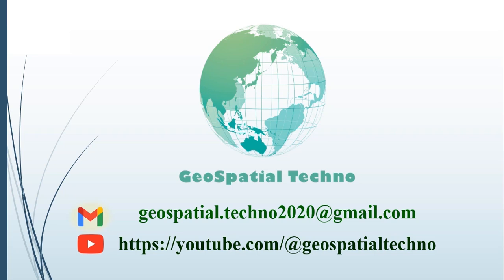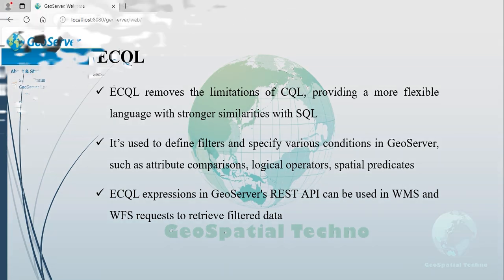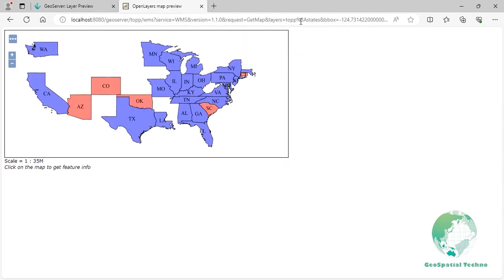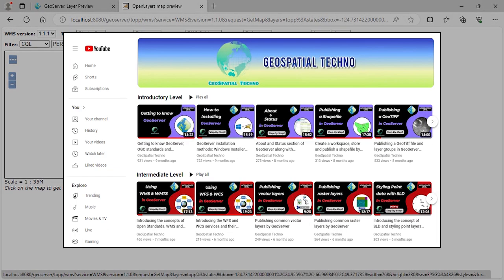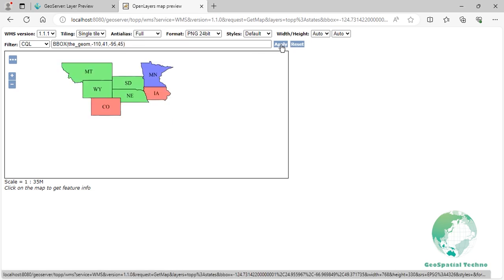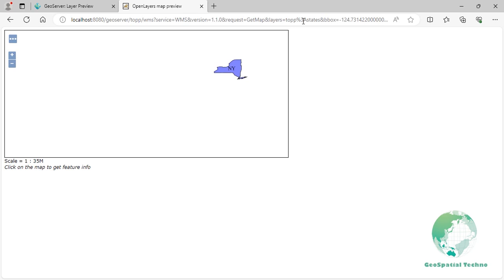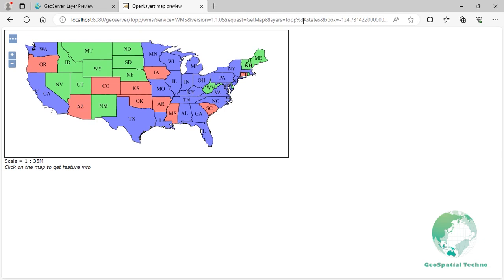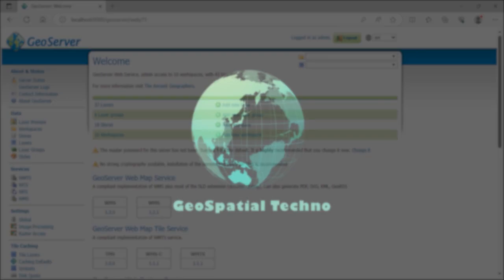Exploring CQL and ECQL Filtering in GeoServer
CQL (Common Query Language) and ECQL (Extended Common Query Language) are powerful tools in GeoServer for querying geospatial data. CQL provides an intuitive, natural language-like syntax that allows users to construct queries using operators like "AND", "OR", and "NOT" making it accessible to non-programmers.
ECQL expands on this by adding support for spatial operations, enabling users to execute spatial queries based on geographic characteristics such as proximity or intersection. For instance, users can query features within a specified bounding box or find parks near a point of interest.
Both languages support various data types, allowing flexible filtering across diverse datasets.
By utilizing CQL and ECQL, organizations can enhance data management, streamline access, and improve efficiency in applications like mapping, environmental monitoring, and urban planning.

The items that mentioned in this video:
0:00 - Introduction CQL and ECQL filtering
1:50 - Examples of ECQL comparison filters in GeoServer
4:21 - Examples of geometric filters using ECQL in GeoServer